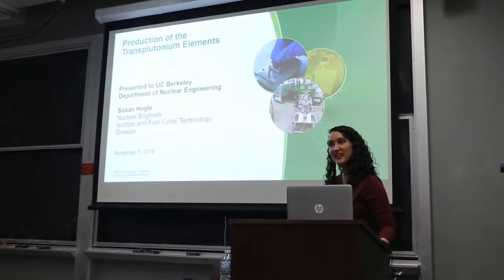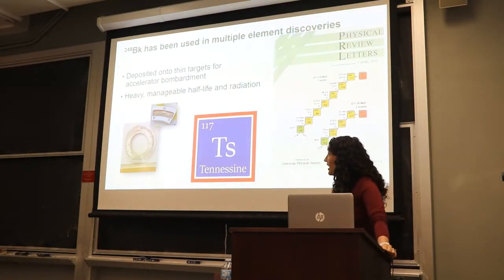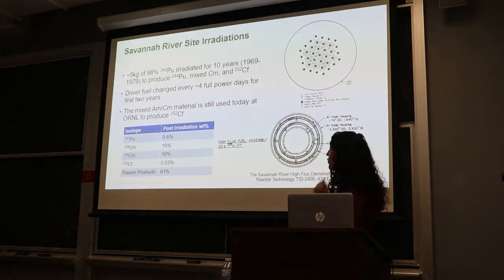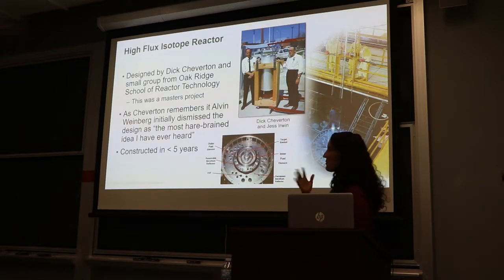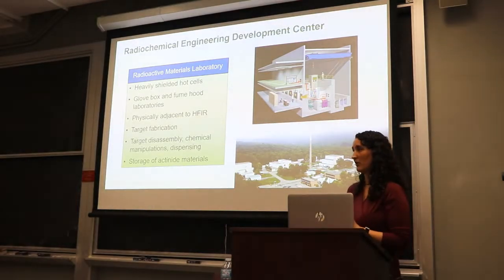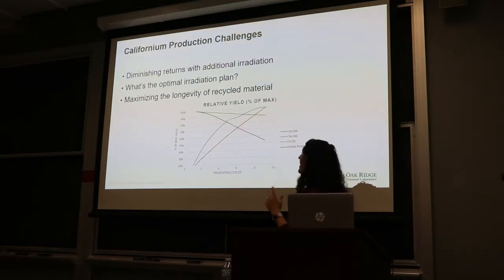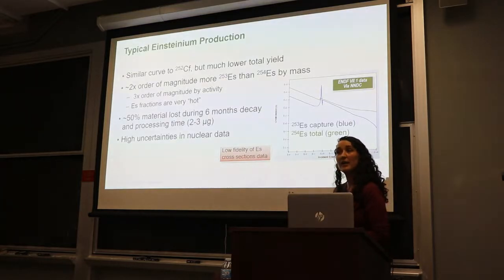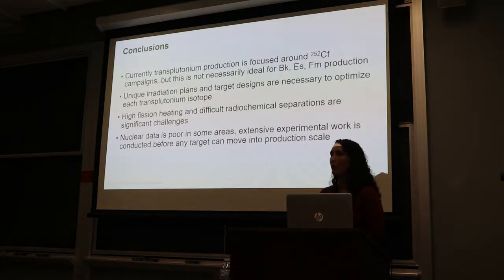Production of the Transplutonium Elements, Susan Hogle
Speaker Susan Hogle - November 5, 2018

The transplutonium elements were discovered beginning in the 1940s and 50s, with many synthesized for the first time at UC Berkeley. Since that time, large scale reactor production programs have taken place at the Savannah River Site, and Oak Ridge National Laboratory, amongst others. Production and isolation of the transplutonium elements present many unique challenges, including high radiotoxicity, short half-lives, poor nuclear data, and significant heat production. These challenges, and the research underway to address them, will be discussed during this talk, as well as ongoing and potential future applications of various transplutonium isotopes.